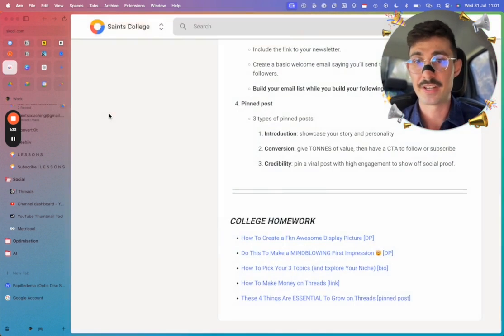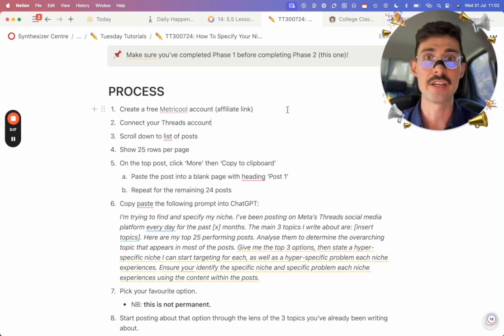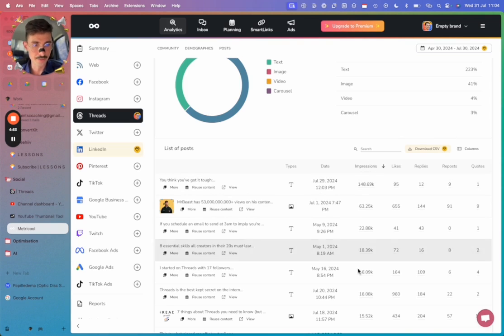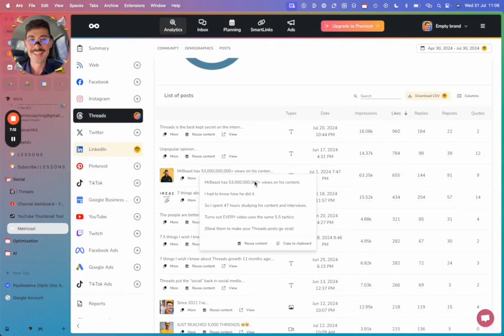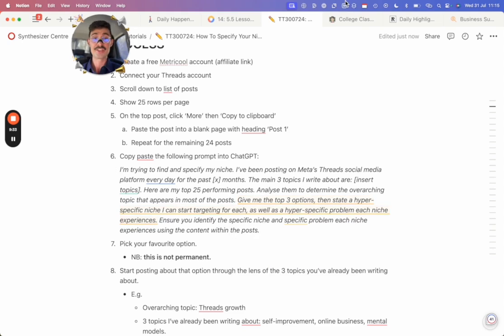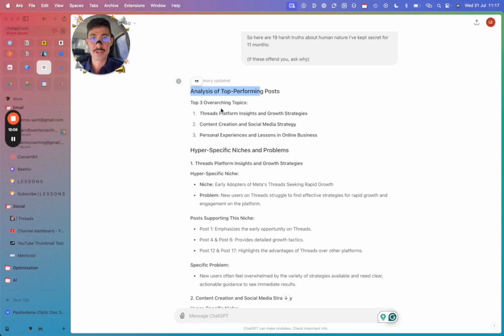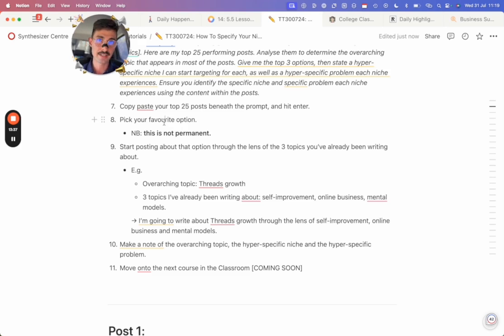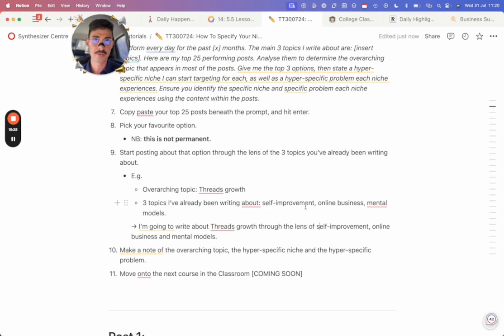Your Threads Niche is COSTING You Followers! Fix It in 5 Minutes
The shortcut to your first 1,000 followers on Threads is in the community!

00:00 Introduction and Overview
00:11 Exploring Your Niche
00:47 Personal Anecdote: Nose Strip
01:19 Setting Up Metricool
02:44 Connecting Your Threads Account
03:37 Filtering and Analyzing Posts
05:45 Using ChatGPT for Niche Analysis
07:04 Interpreting ChatGPT Results
09:23 Choosing Your Specific Niche
12:21 Final Steps and Conclusion